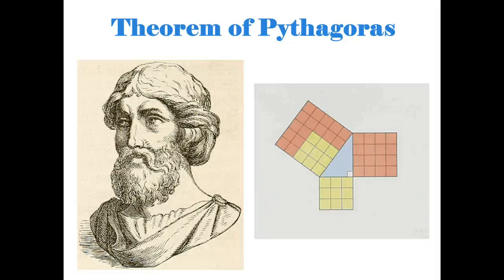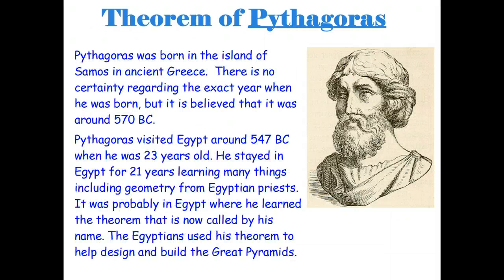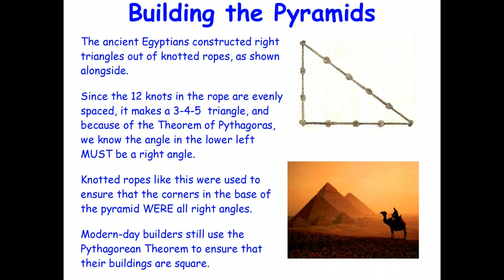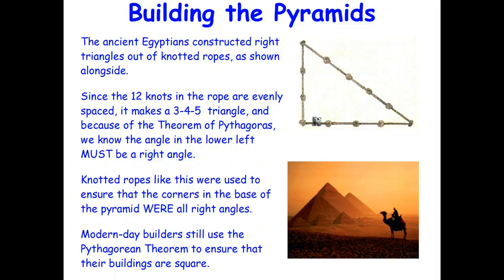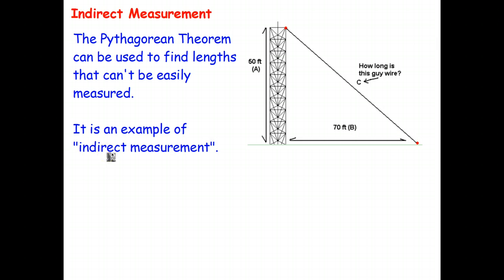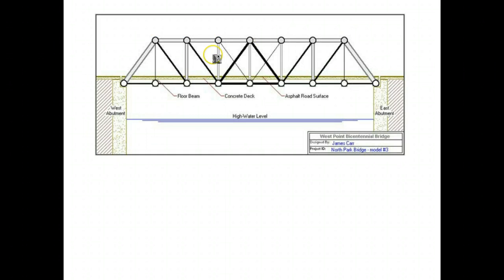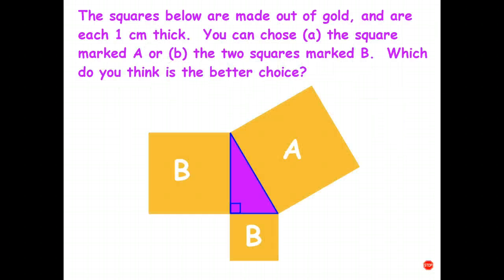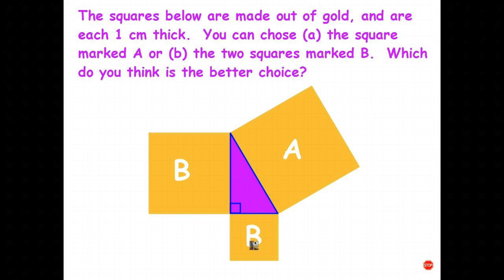Pythagorean Theorem - Introduction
This video is an introduction to the Theorem of Pythagoras.